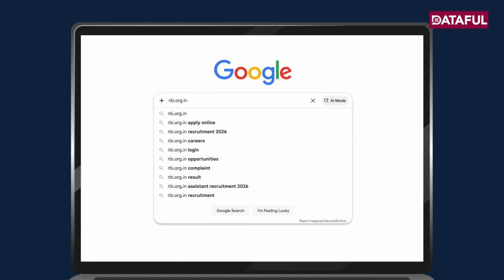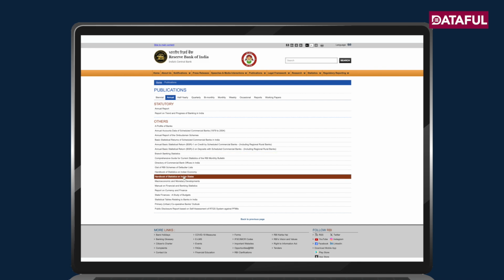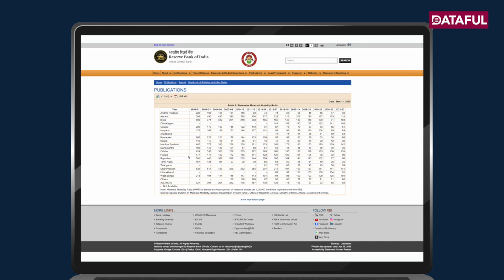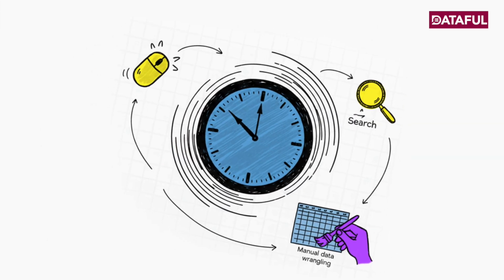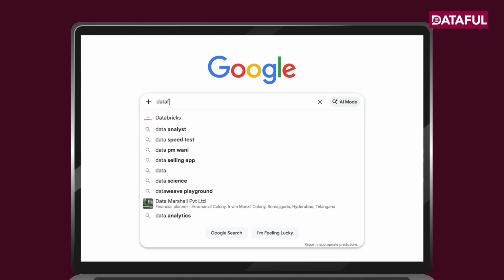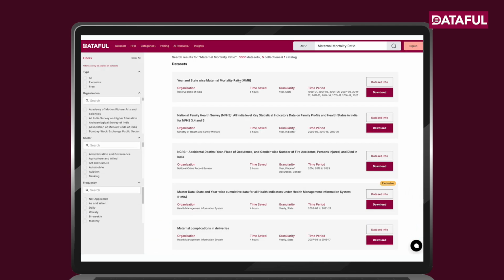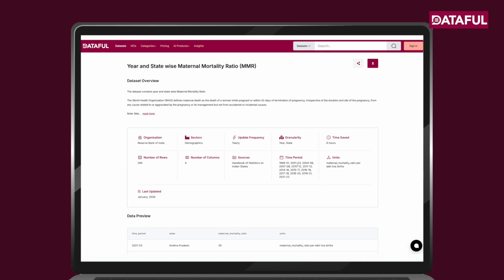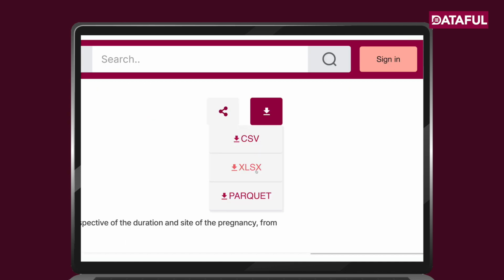Finding Data: How does One Get the Right Numbers on Maternal Mortality in India?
As we approach Mother's Day, it is important to remember that maternal mortality is still a pressing issue in India, and that no initiative related to maternal health can be taken up without the right data on the Maternal Mortality Ratio (MMR). Watch this video for two options to get your hands on these numbers!

Welcome to Dataful — your trusted platform for clean, structured, and ready-to-use datasets on India.

Public data in India is abundant but often scattered, unstructured, and difficult to work with. Dataful solves this by providing standardized datasets across multiple sectors such as economy, population, health, education, infrastructure, agriculture, crime, and more — all curated to save you time and effort.

With AI-assisted smart search and time-series data formats, Dataful makes it simple for researchers, journalists, policymakers, analysts, and students to explore, analyze, and visualize reliable data without spending hours on preprocessing.

On this channel, you’ll find:
- Walkthroughs on using Dataful effectively
- Explanations of key public datasets and statistics
- Tutorials on analyzing Indian data for research and storytelling
- Insights into how structured data can support better decisions
- Updates on new datasets, features, and tools from Dataful

Whether you’re working on an academic project, a news report, policy research, or data-driven storytelling, Dataful is here to make public data easy, accessible, and meaningful.